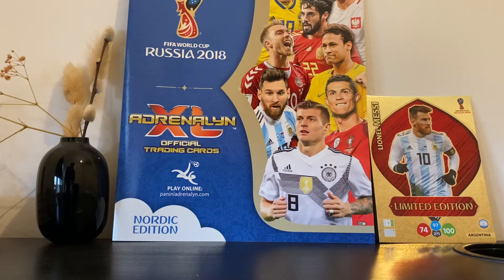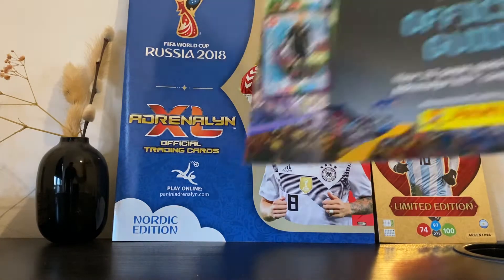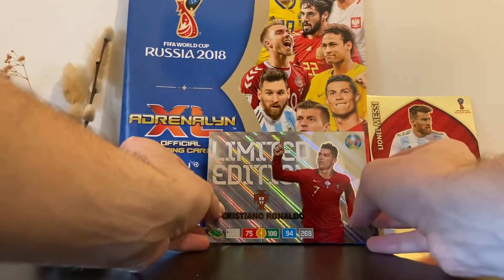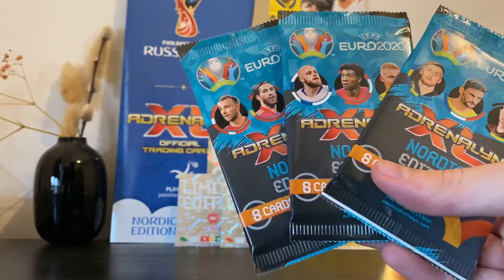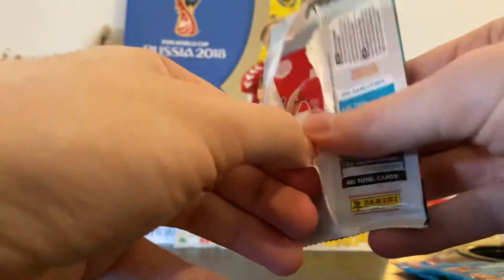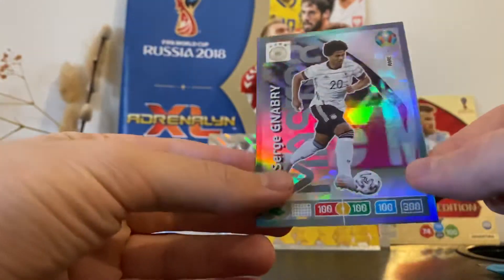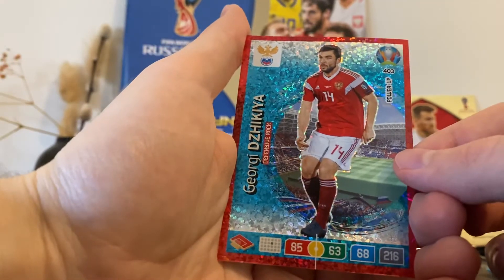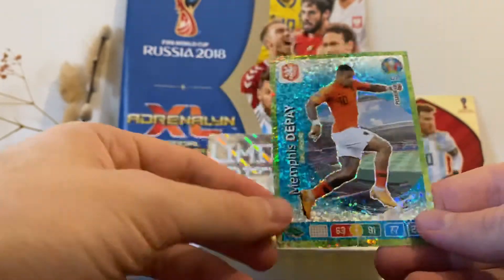Opening Euro 2020 Football Card Starter Pack!